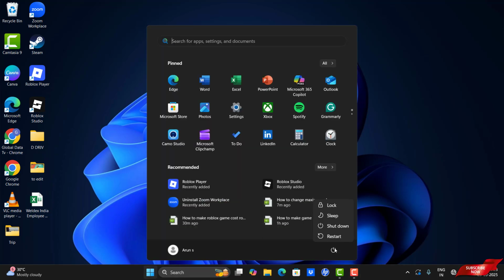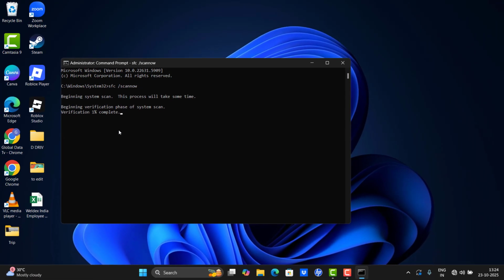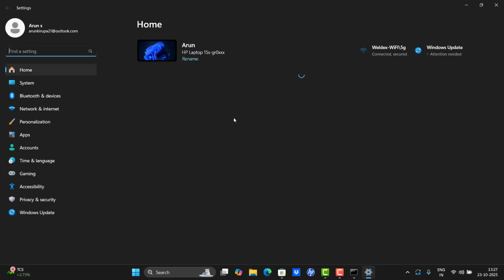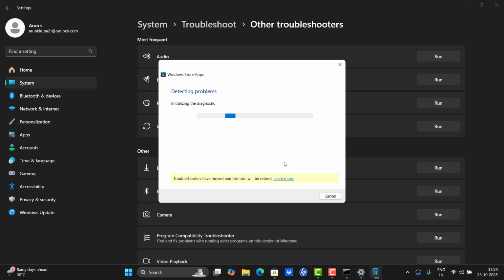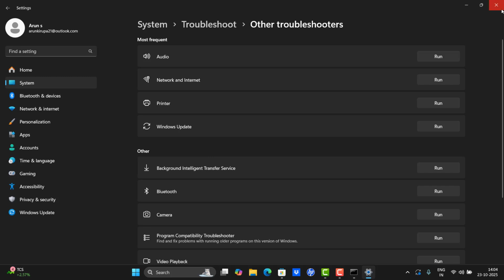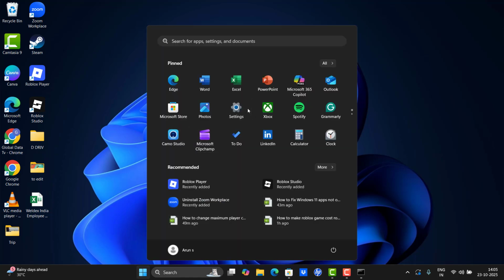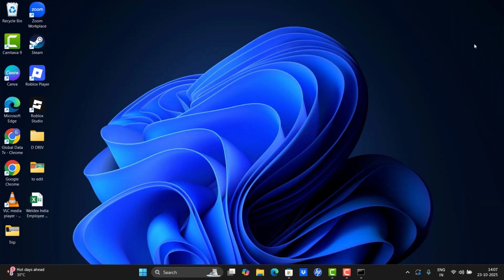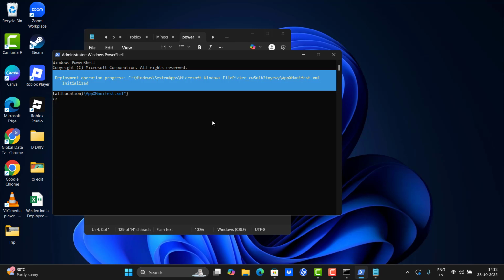Fix Windows 11 Apps Not Opening | Solve App Not Working Problem in Windows 11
Thank You Everyone For Watching My Video  " Fix Windows 11 Apps Not Opening | Solve App Not Working Problem in Windows 11 ". This Video is Useful And You Learned Something Interesting.

CHANNEL :  @TECHTUBEBuddies